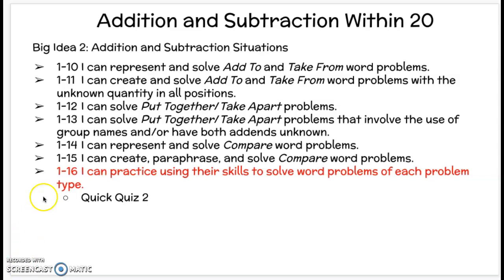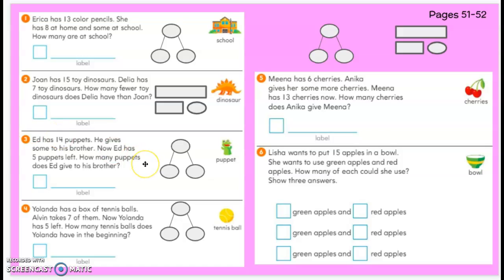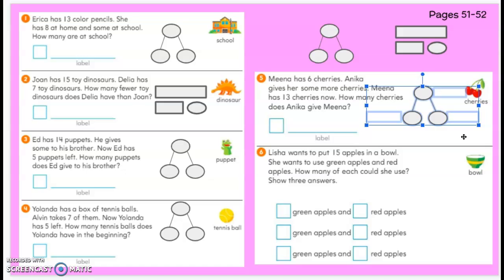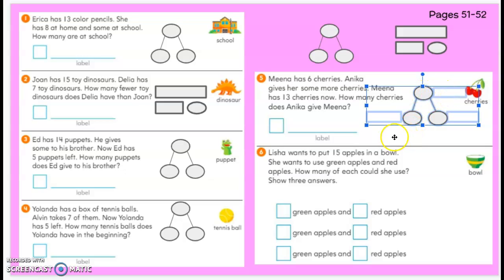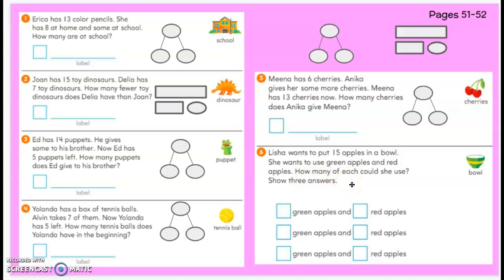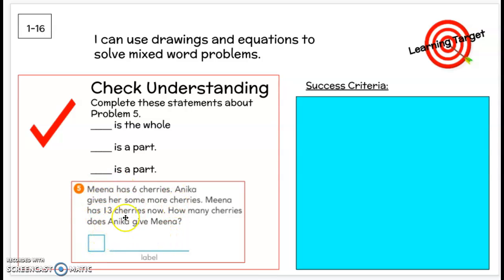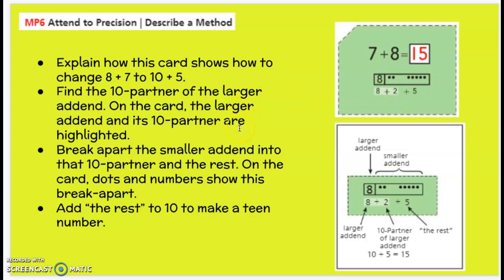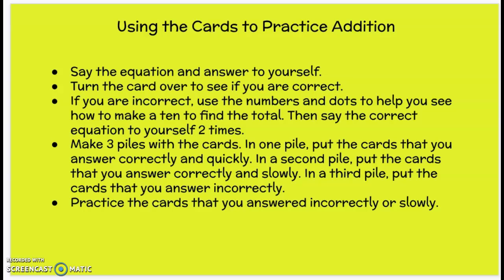2.1.16b All Problem Types with DEAL